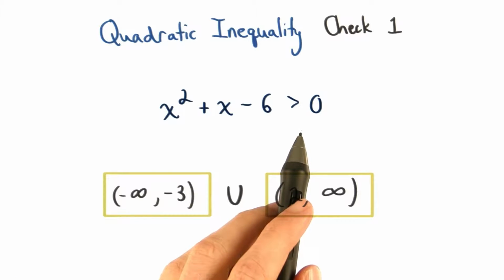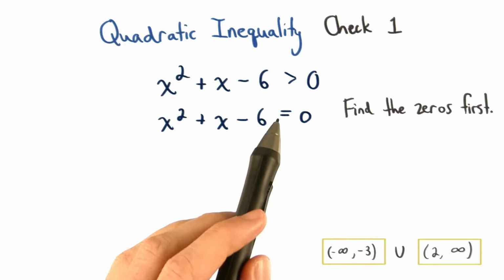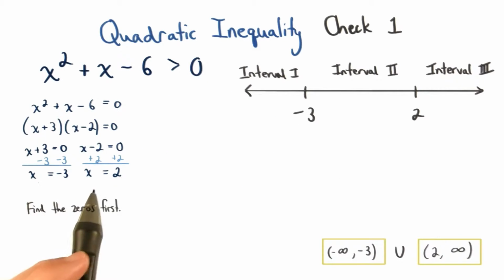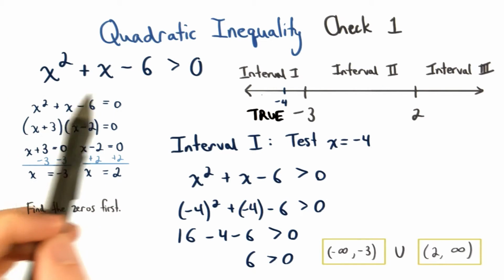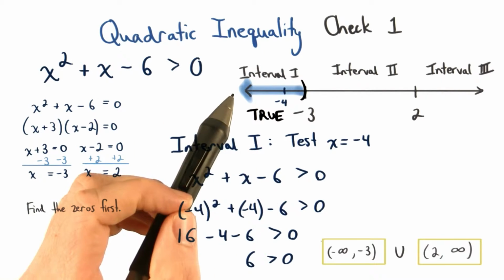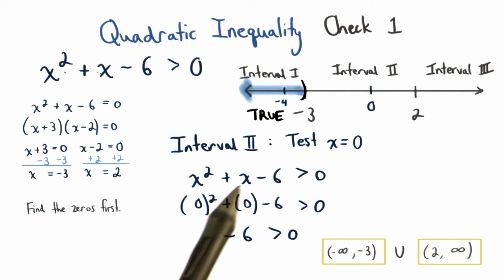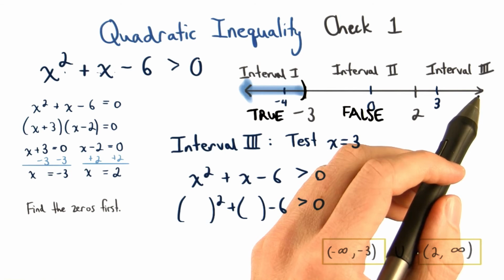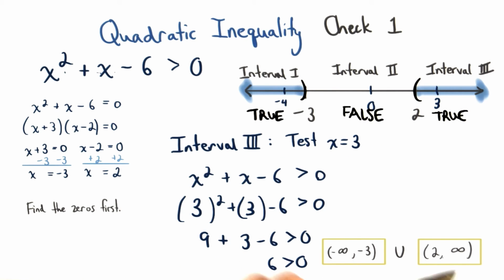Quadratic Inequality Check 1 - Visualizing Algebra